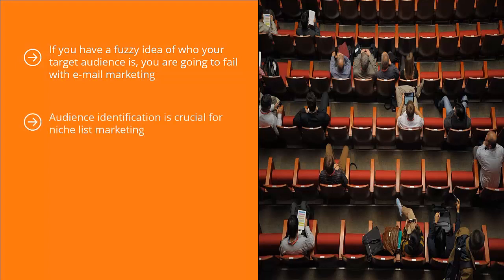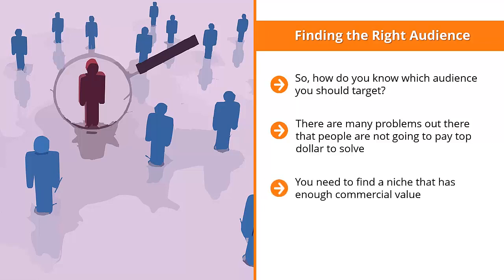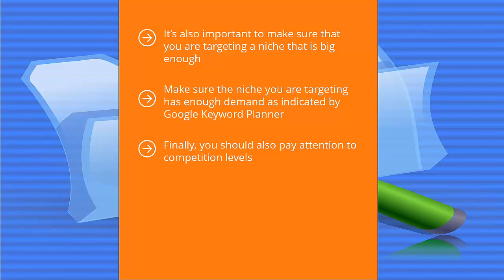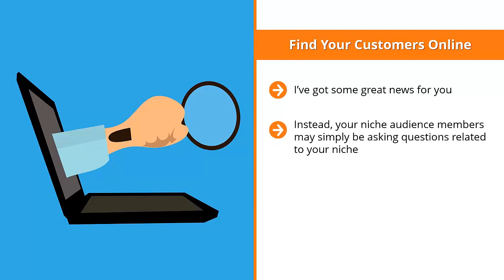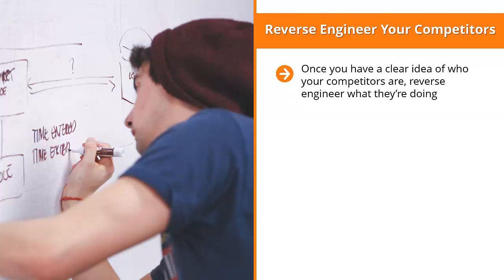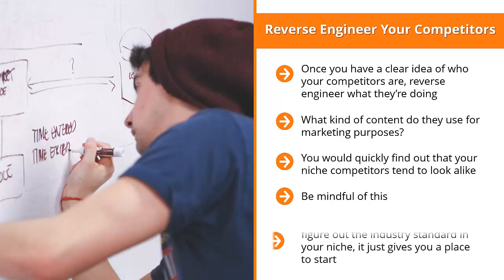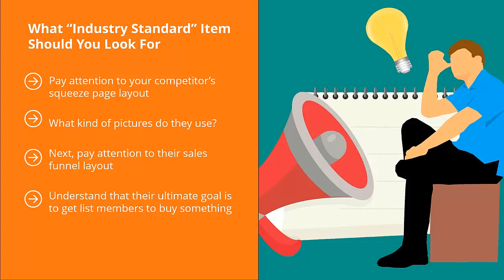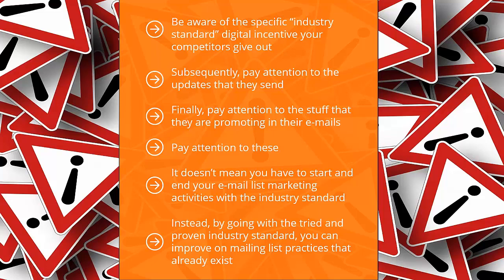Video 2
About Course:
Email Marketing and Segmentation Secrets REVEALED, in this FREE video course. must see this one.

Callas Adjustable Portable Laptop Table, Bed Table, Notebook Stand, Laptop Standing Desk,